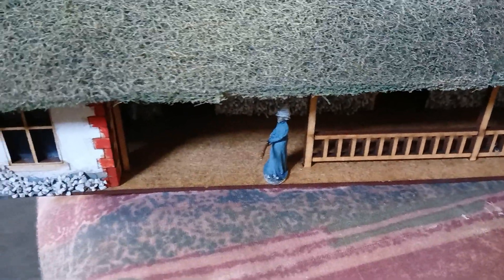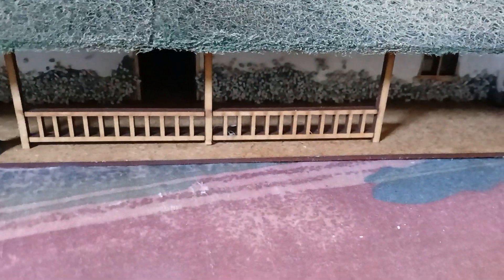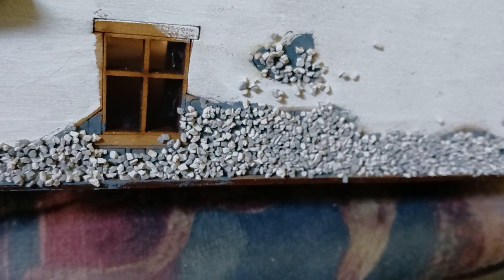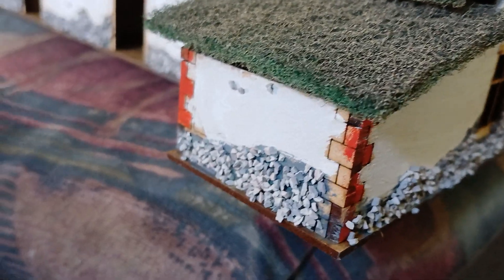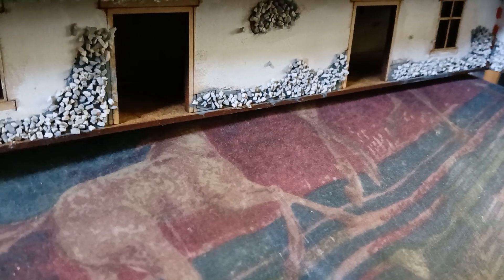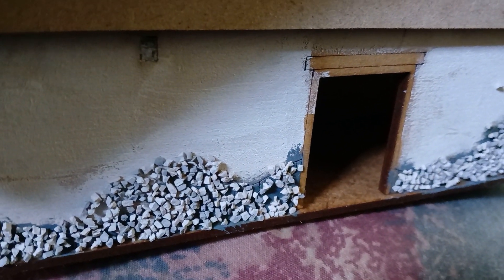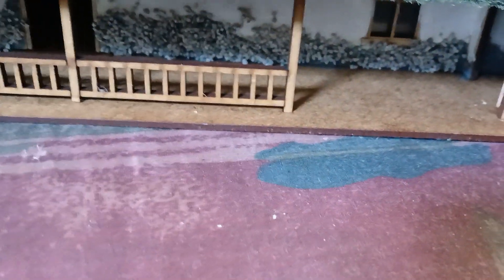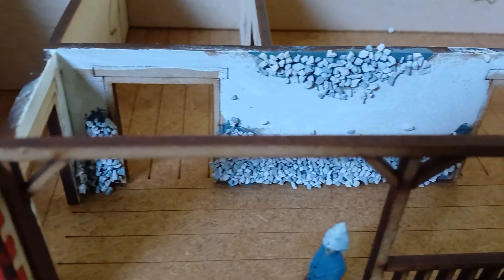rorks drift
rorks drift building from sarisa presion did the stones on the sides and the windows looks k in my opinion 🙂